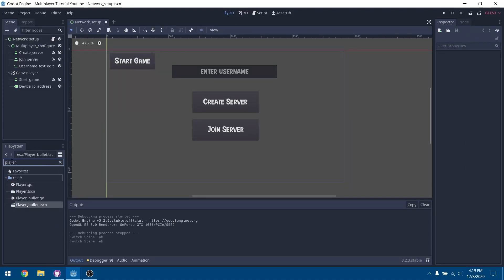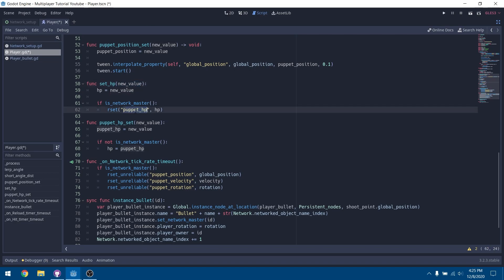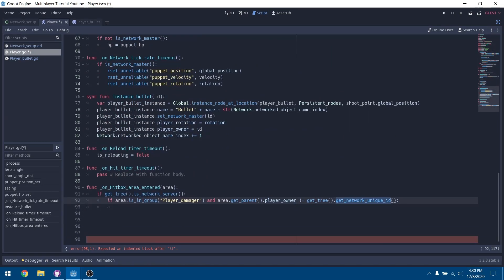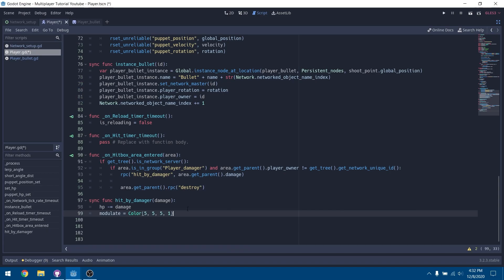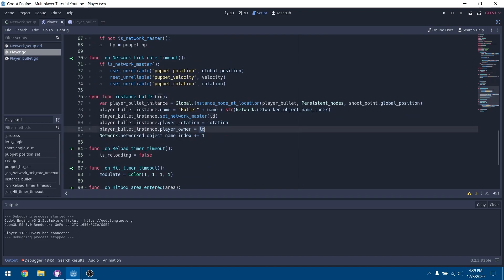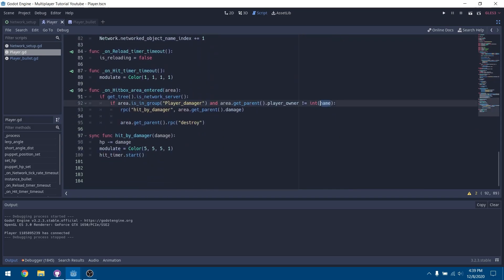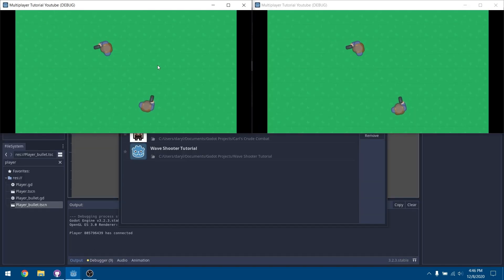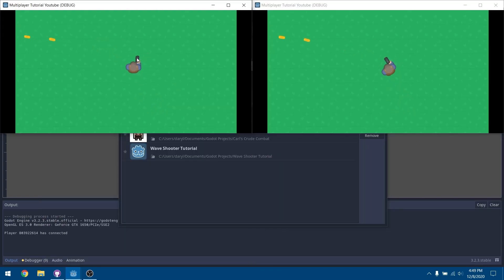Godot 3 Networked Multiplayer Shooter Tutorial #6 - Damaging Players